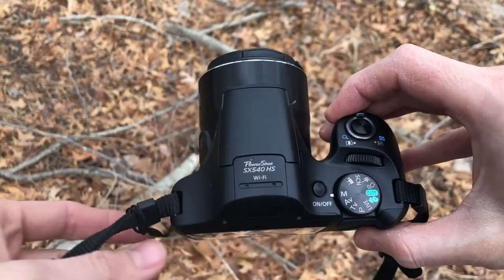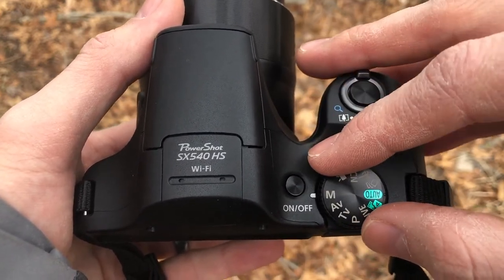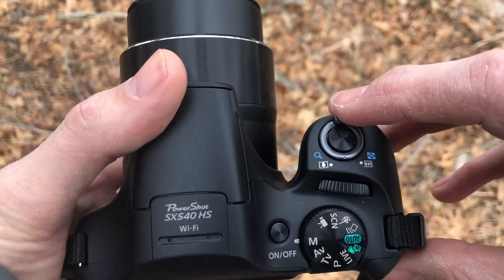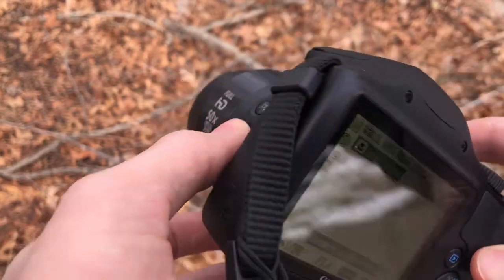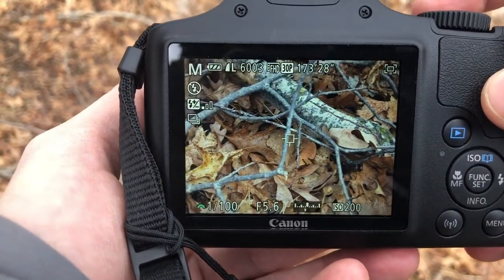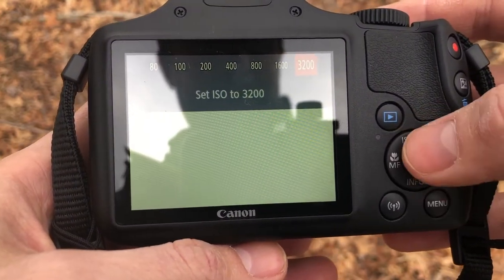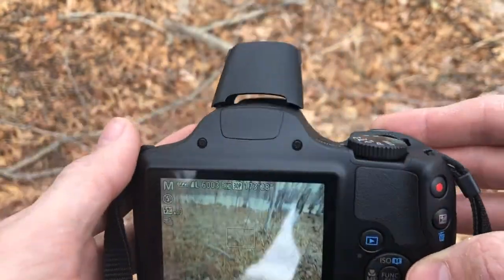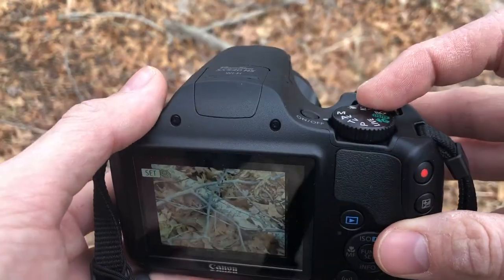Basic Camera Operation